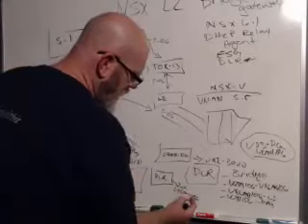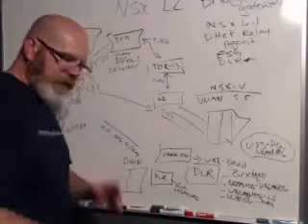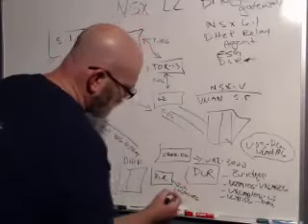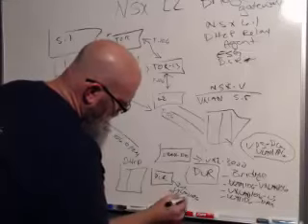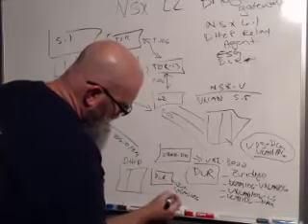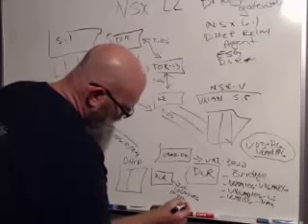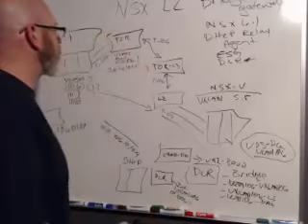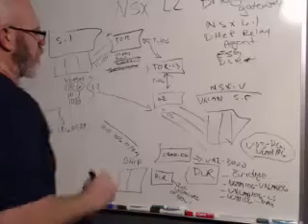VMware NSX - L2 Bridge Gateway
This is a quick whiteboarding session on using VMware NSX as an L2 bridge between a physical VLAN to a virtual VXLAN. Sorry for all of the umms and quality...Will be working on that.